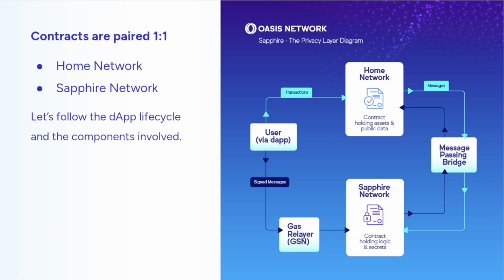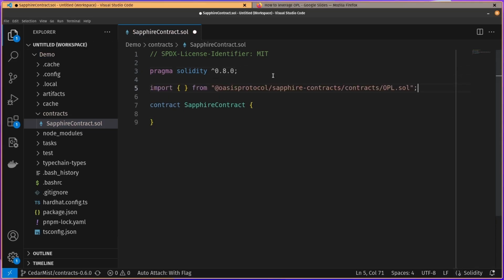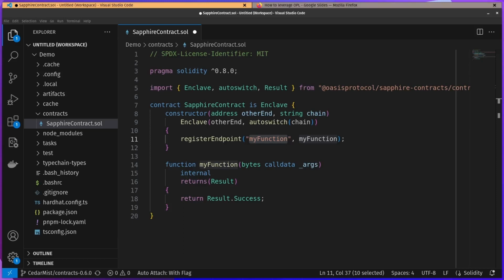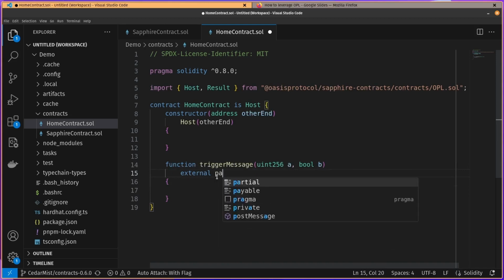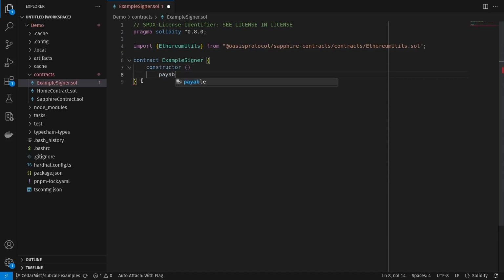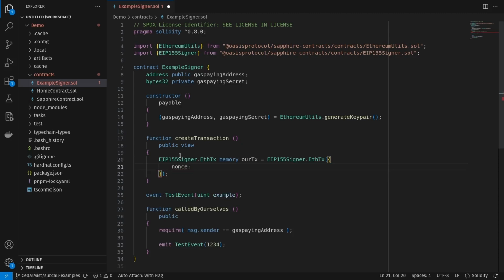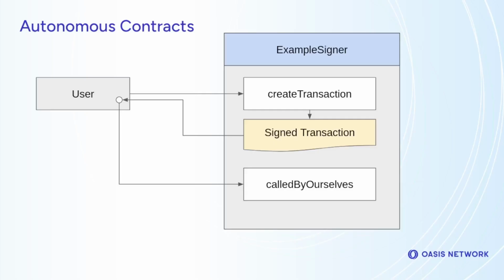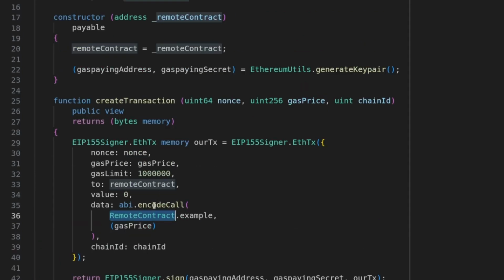A Very Technical Workshop — Understanding the Oasis Privacy Layer and Smart Privacy in Web3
Join us for a workshop with Harry Roberts to understand the Oasis Privacy Layer and how it works!